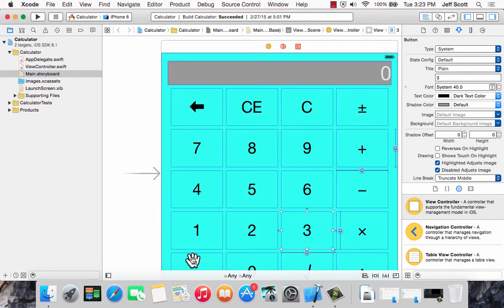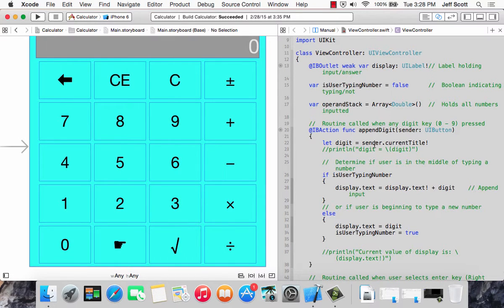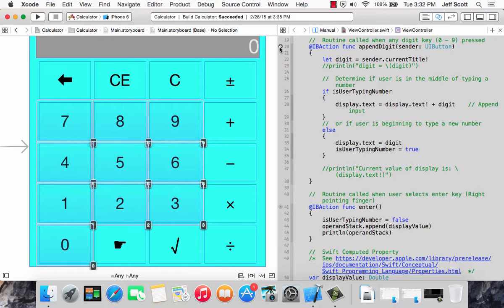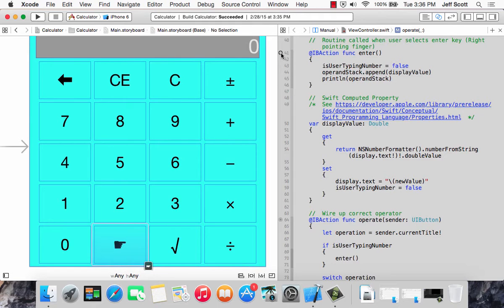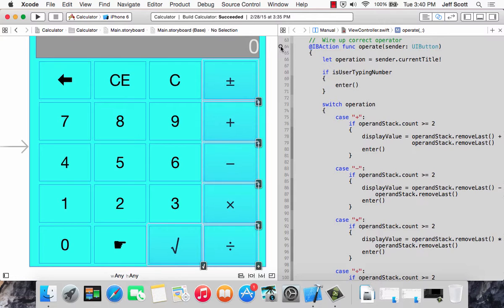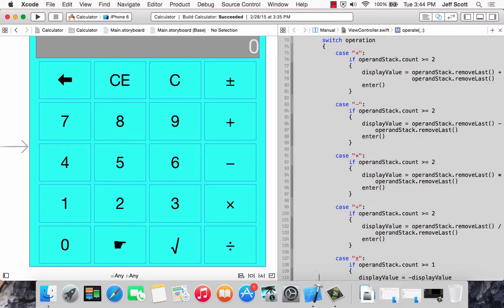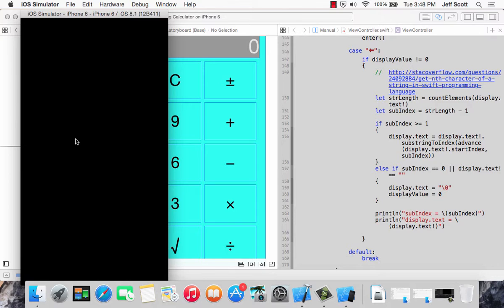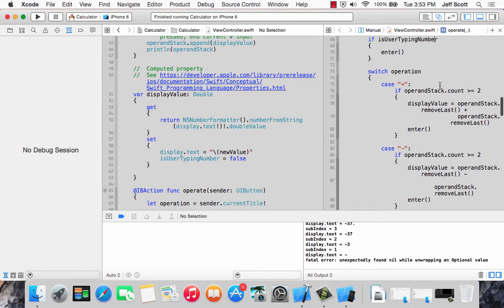152-153 Calculator InClass Part02 - 02-26-2015